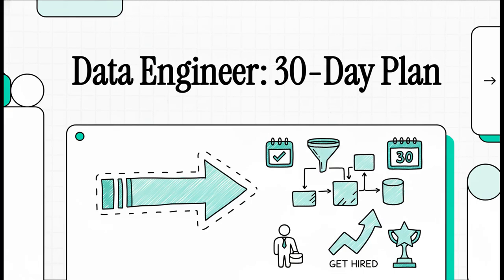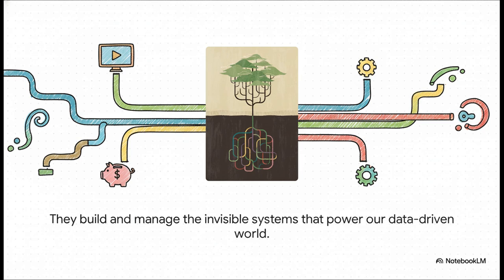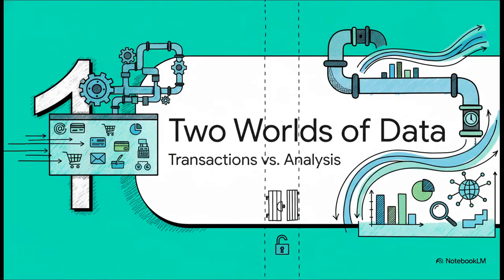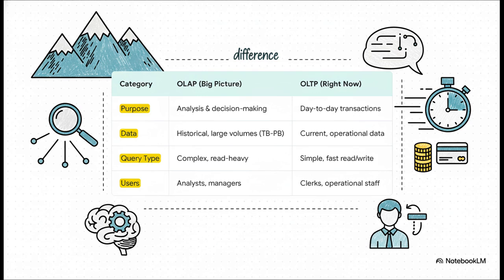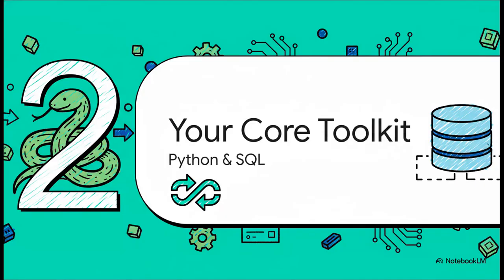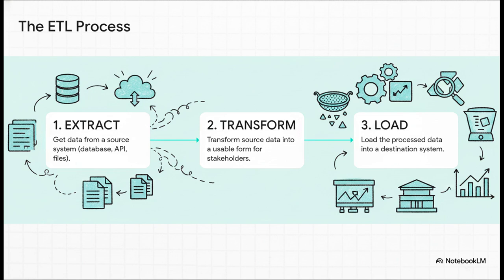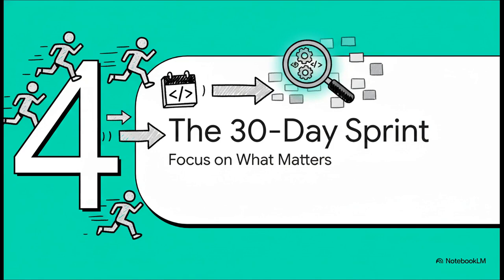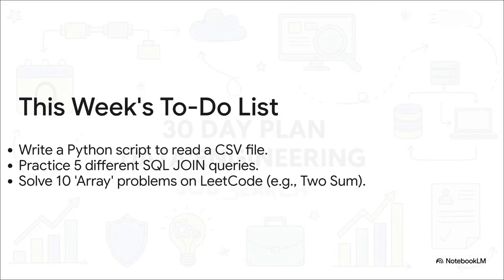Data Engineer 30 Day Plan | Introduction | Job Switching | All topics covered | Roadmap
Want to switch into Data Engineering but confused about where to start?
This video is your complete introduction to a 30-day Data Engineer roadmap designed for beginners, working professionals, and job switchers.

In this series, I’ll cover all the important topics you need to become a Data Engineer, step by step — in a structured and practical way.

📌 In this video, you’ll learn:
What this 30-day Data Engineer plan is about
Who this roadmap is for
What topics will be covered in the coming videos
How this roadmap can help in job switching and interview preparation
🛠️ Topics covered in this 30-day roadmap:
SQL
Python for Data Engineering
Databases
ETL / ELT Concepts
Data Warehousing
Apache Spark
Apache Kafka
Airflow
Cloud Basics (AWS / Azure / GCP)
Data Pipelines
Projects
Interview Preparation
Resume & Job Switching Guidance
🎯 Who should watch this?
Beginners who want to start in Data Engineering
Software / IT professionals planning a career switch
Data Analysts / BI Developers moving into DE
Anyone preparing for Data Engineer interviews
📅 Goal of this series:

By the end of this roadmap, you’ll have:
✅ Clear understanding of Data Engineering
✅ A structured learning path
✅ Important tools and concepts covered
✅ Better confidence for job switching

If you're serious about becoming a Data Engineer in 2026, this series will help you stay on track.

🔔 Don’t forget to:
Share with friends preparing for Data Engineering roles

Are you a beginner, working professional, or job switcher?
And what topic do you want me to cover first?